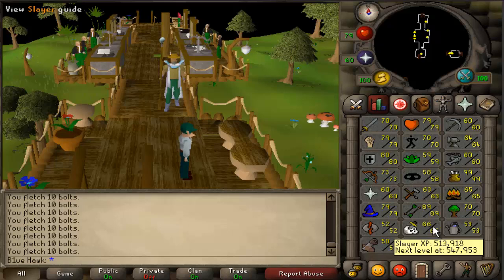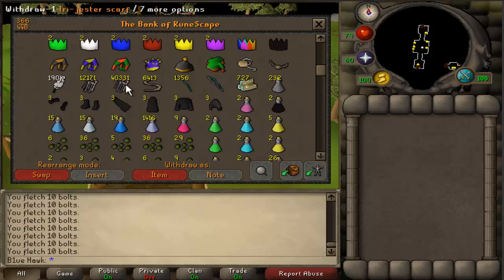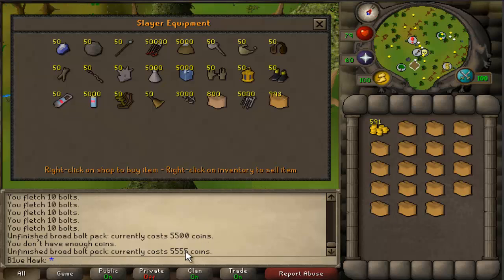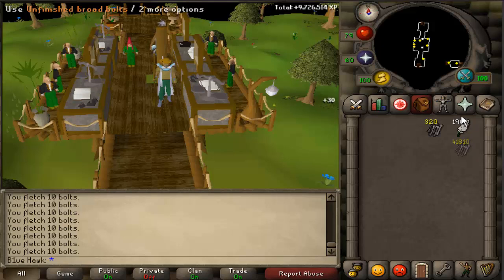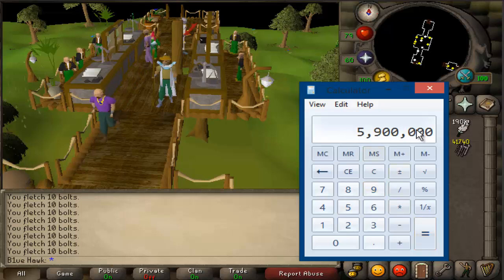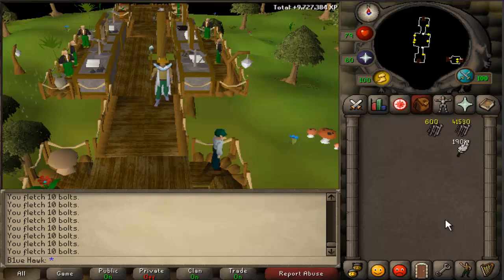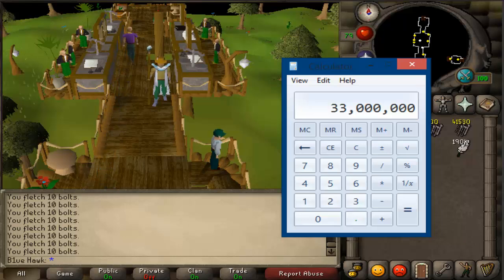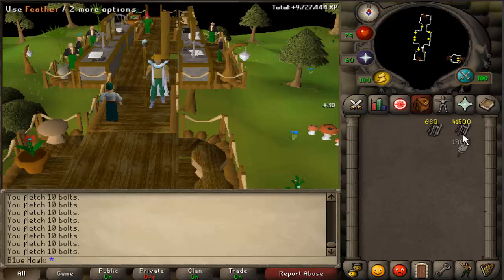Broad Bolts Guide: Make Money Fast!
This guide is on how to fletch broad bolts on osrs, and make over 30m on your way to 99 fletching.